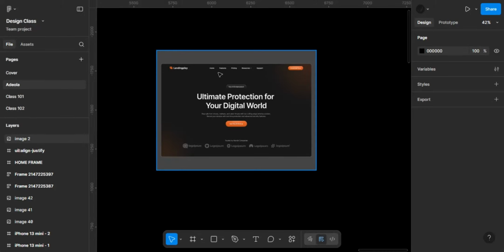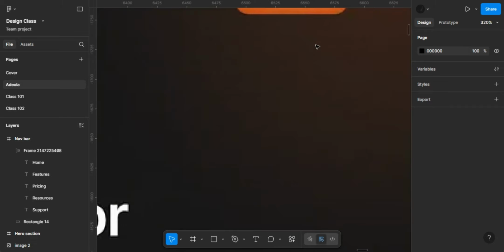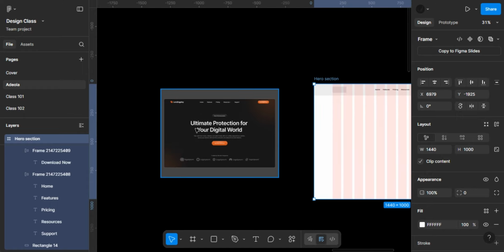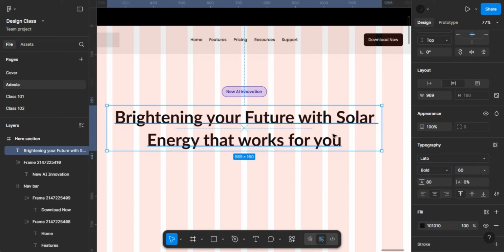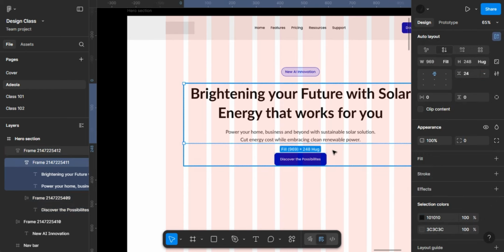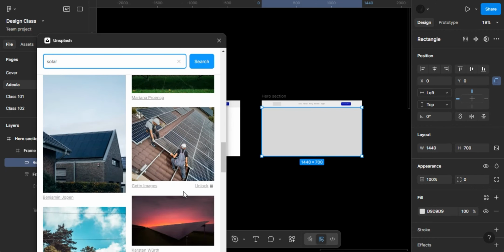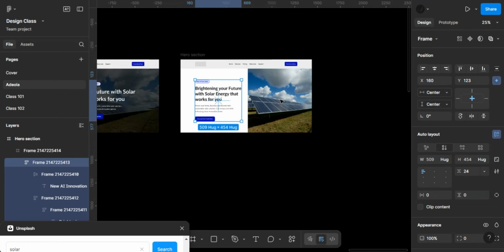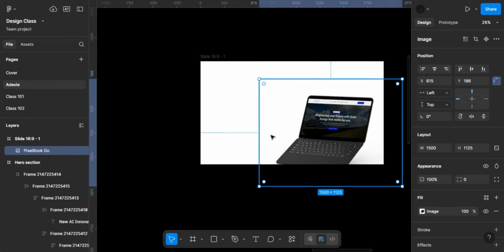Figma Hero Section Tutorial: UI Design That Captures Attention!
Want to design a hero section that instantly grabs attention?
In this Figma tutorial, I’ll show you how to create a bold, modern hero section that makes a strong first impression perfect for websites, portfolios, and product landing pages.

We’ll cover everything from layout basics to visual hierarchy, typography, CTA design, and imagery. Whether you’re new to Figma or looking to sharpen your UI design skills, this tutorial is packed with actionable tips you can use right away.

- How to set up your frame and grid in Figma
- Choosing colors and fonts that stand out
- Creating a clean, balanced layout
- Designing an effective CTA (call to action)
- Real-world UX tips for better engagement

No code. Just clean, clickable design.